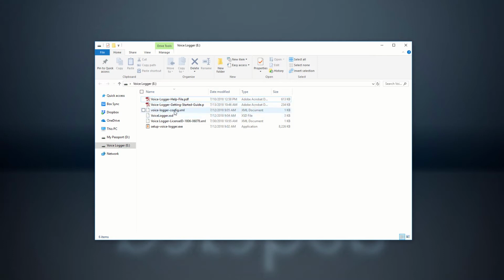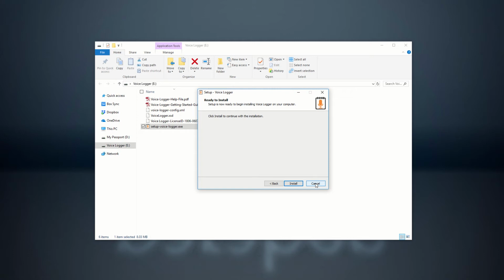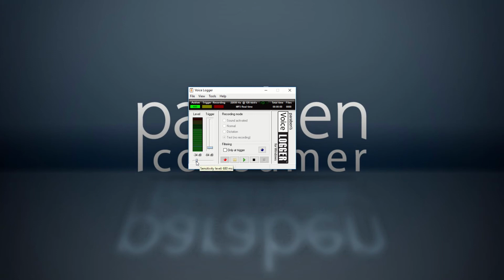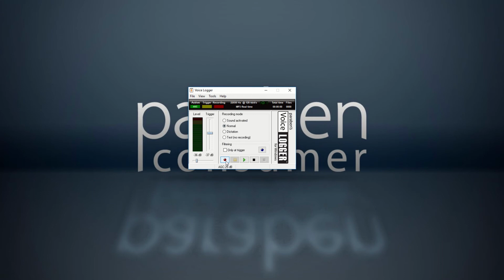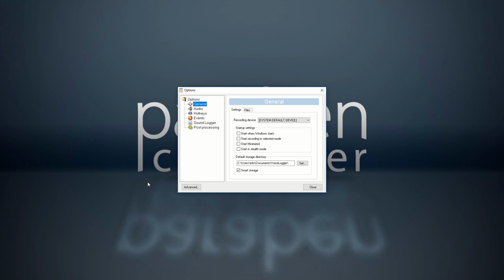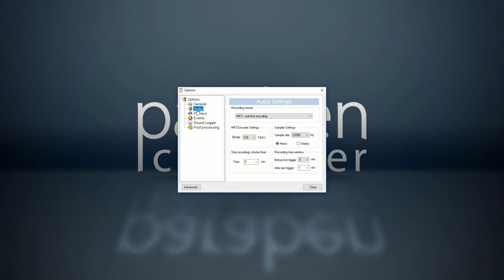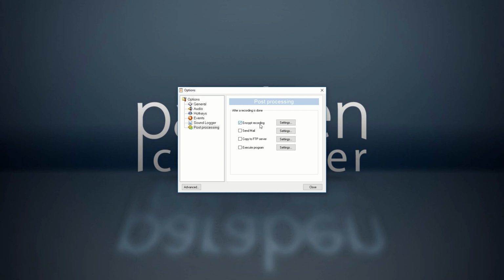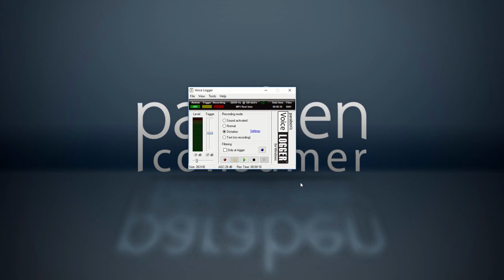Voice Logger - Windows Hidden Voice Activated Recording App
Voice Logger is a personal recording and security tool for Windows computers.